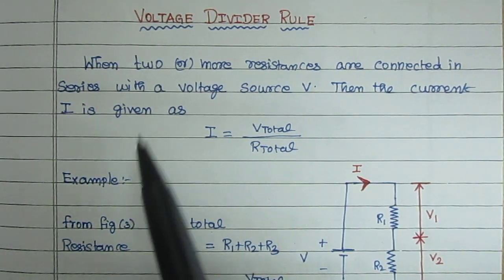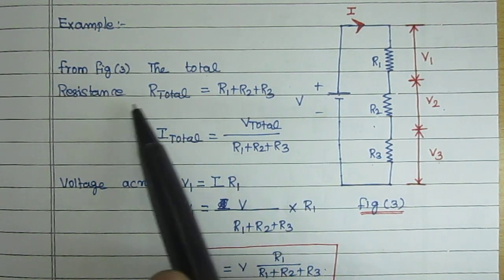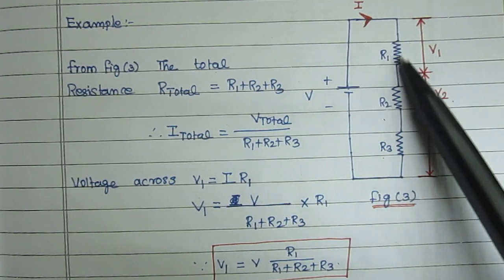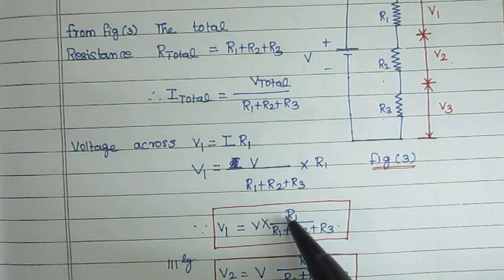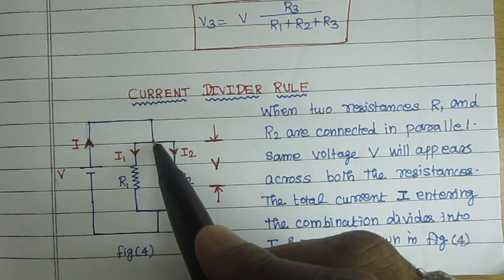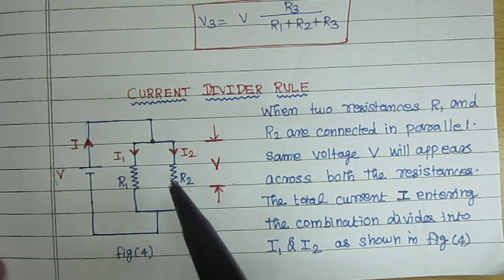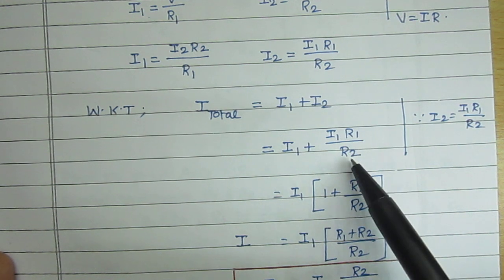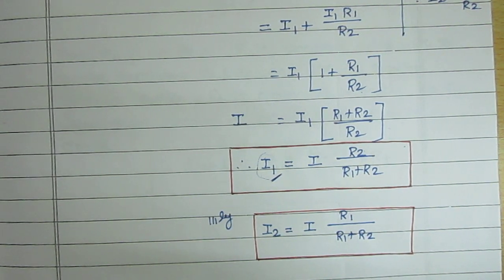current divider rule & voltage divider rule bee vtu 18ele13 18ele23 dc circuits module 1 cbcs scheme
current divider rule and voltage divider rule bee vtu 18ele13 18ele23 dc circuits module 1 cbcs scheme